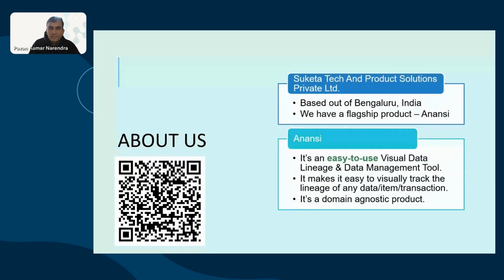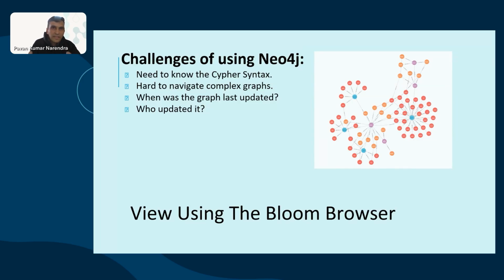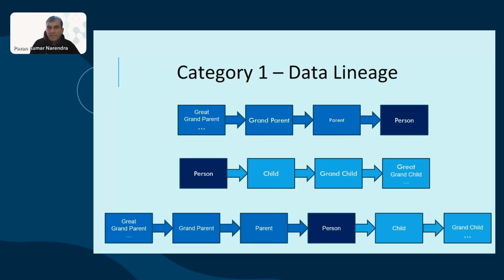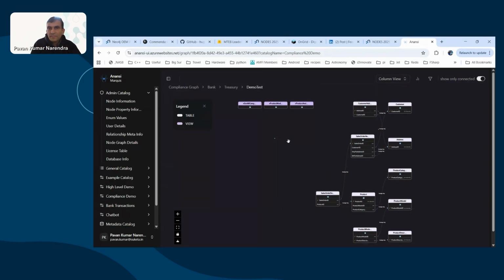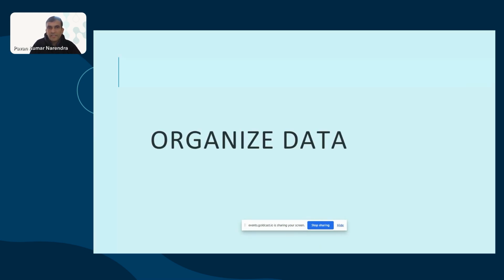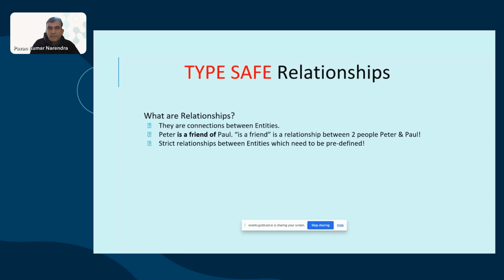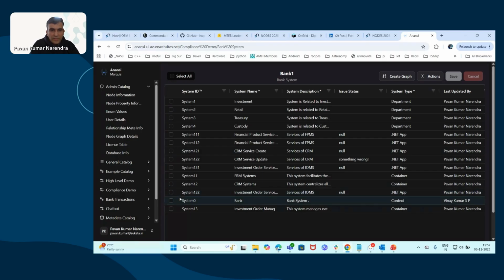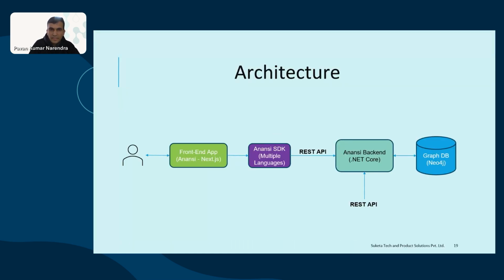A Data Management Layer for Neo4j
In this session, Pavan will share his company's journey from a single-project implementation of Neo4j to managing multiple, evolving projects using the same database. As our business requirements changed, so did the database schema, and with each new project came additional challenges, especially in tracking data history. Managing ownership, access permissions, and auditing who changed what and when grew increasingly complex.

To overcome these challenges, we built a data management layer on top of our Neo4j instance. This layer not only streamlines the tracking of schema modifications, data ownership, and access rights but also empowers users without any prior Neo4j expertise to interact with the database. Using the intuitive interface, users can view, update, and create data—all while maintaining a robust audit trail.

At the end of this session, you will learn about the obstacles we encountered and the innovative solutions we implemented to ensure seamless and secure data management.

Speaker: Pavan Kumar Narendra